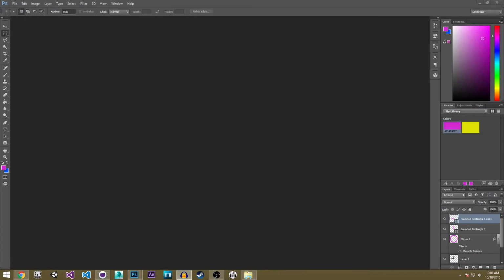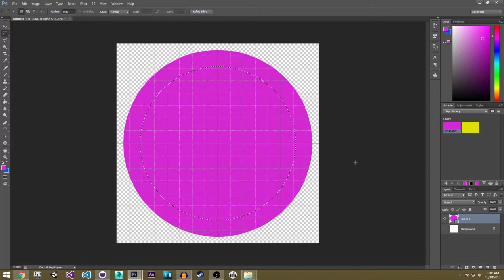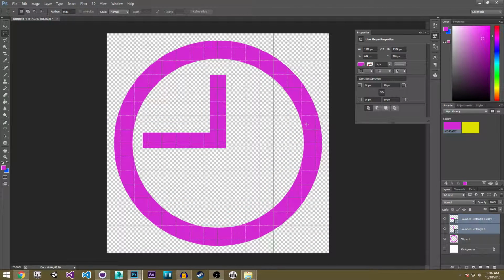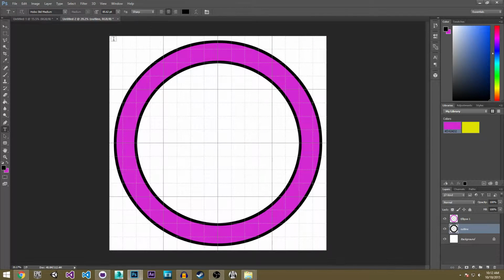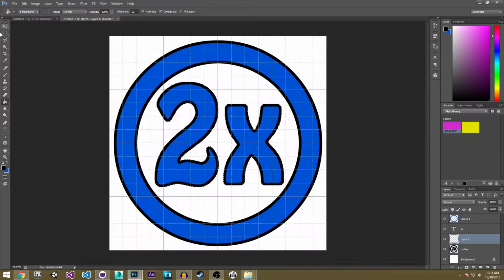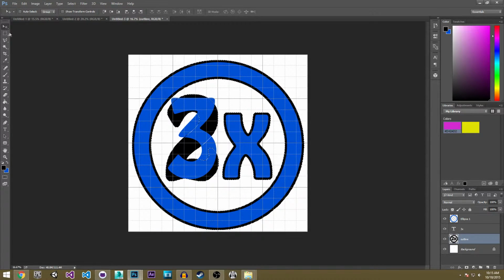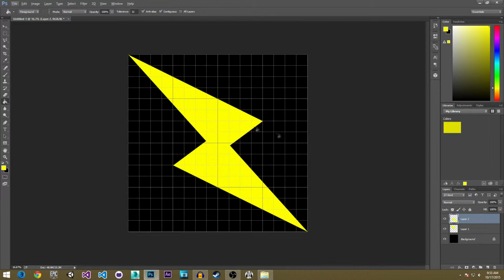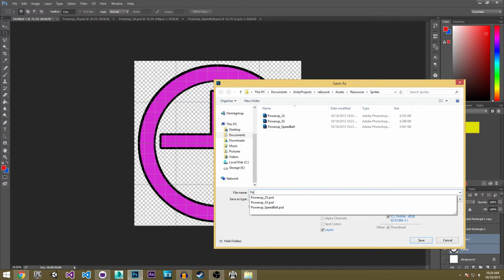How To Create Powerup Icons For Games - Make a Game In Unity® #12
Welcome to part twelve of this game development series! In this video we create simple powerup Icons for our game in Adobe Photoshop Creative Cloud. If you don't have Photoshop, you can use other free programs, such as the GIMP, but your experience will differ.

In the next video we're going to be importing these icons into Unity3D with the proper settings for optimal performance.